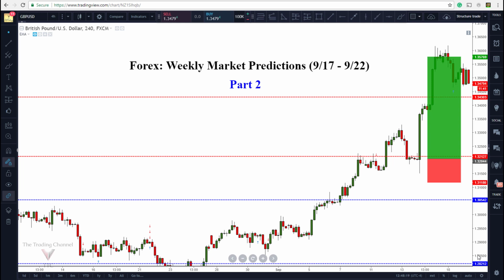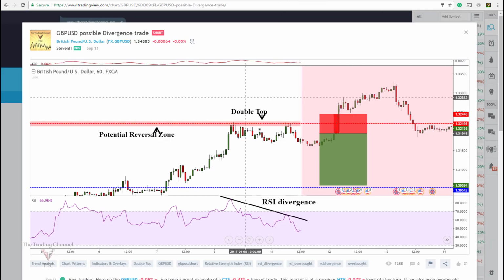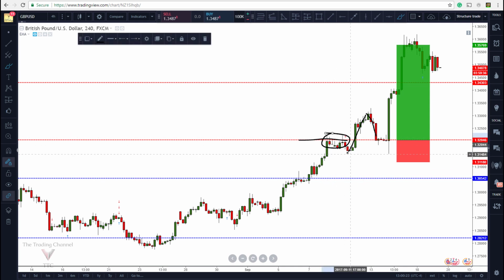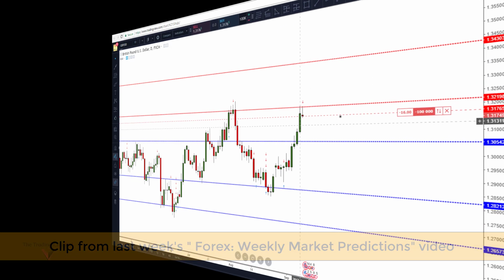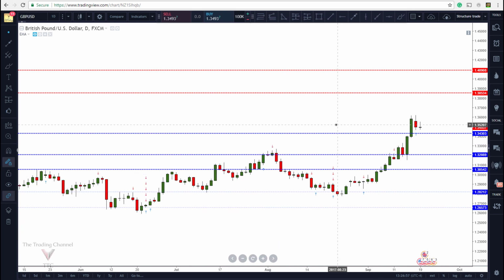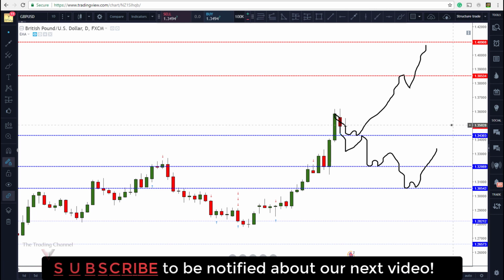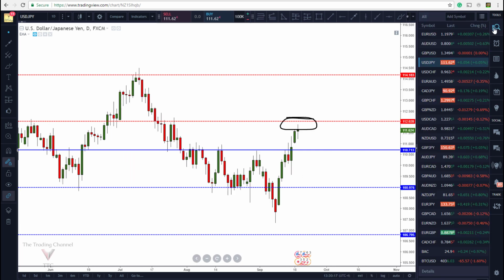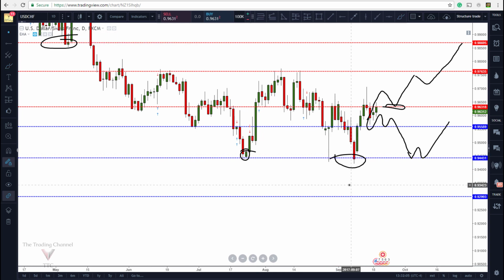Forex trading: Weekly Market Predictions - Part - 2 (9/17-9/22)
vv

vv

Today's video will be discussing my weekly Forex trading breakdown of the GBPUSD, USDJPY and USDCHF. In this video, I will be sharing Live trades that I took on the GBPUSD and talk you through the Trading Analysis that was used to place the trade. These Weekly Forex Market Predictions come out each week.